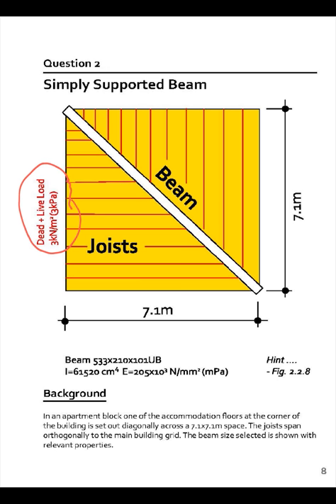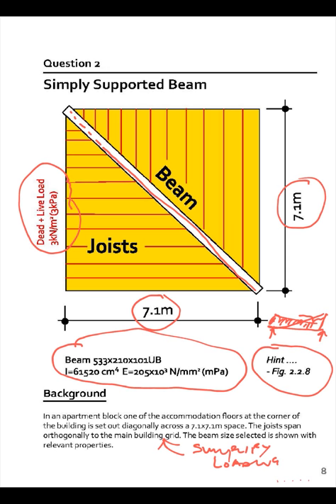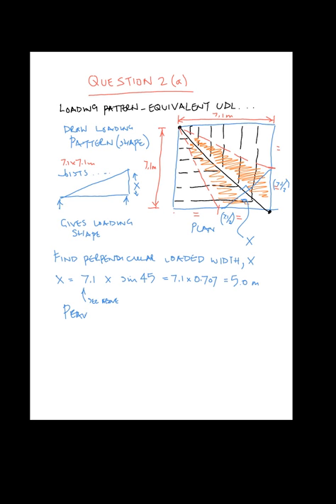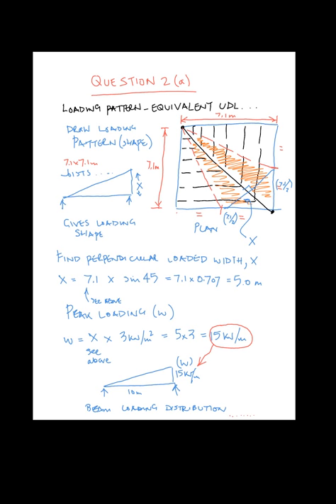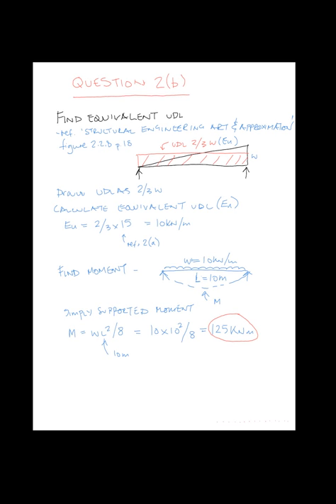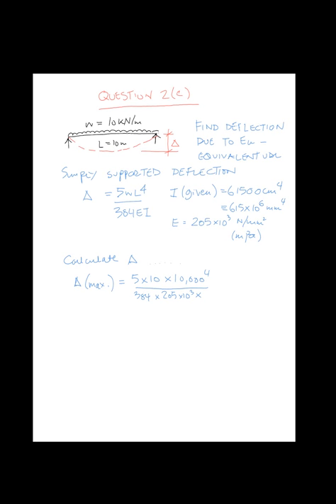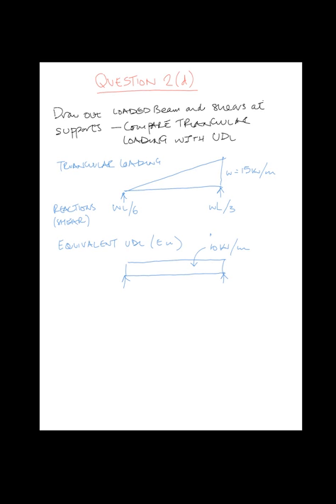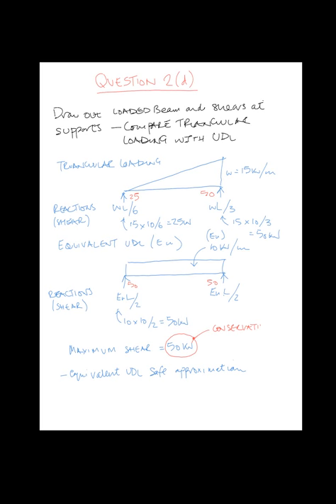Question 2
Exercise Book accompanying Structural Engineering Art and Approximation